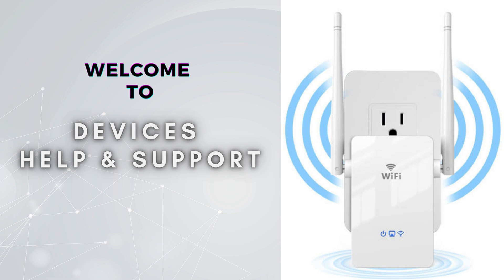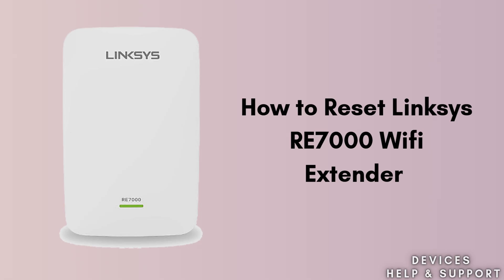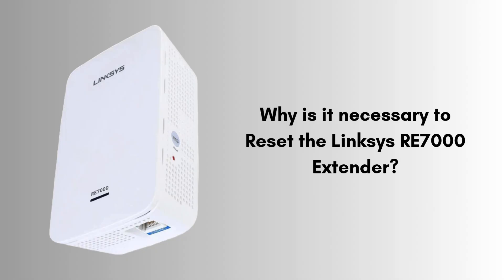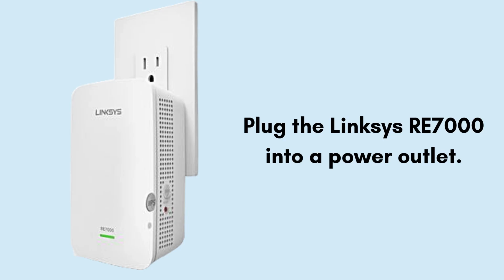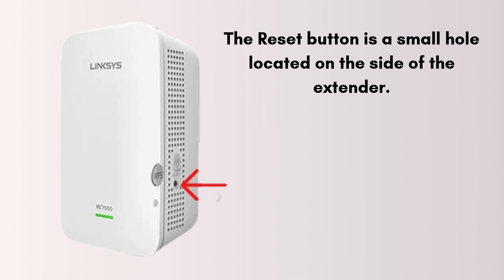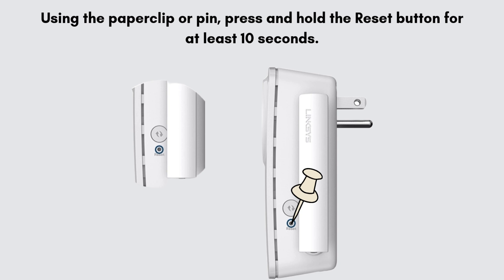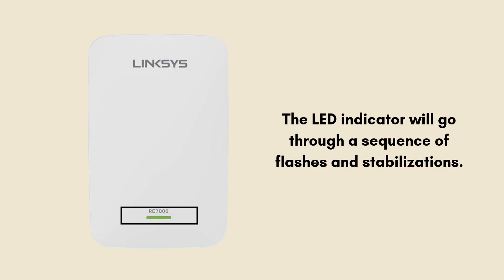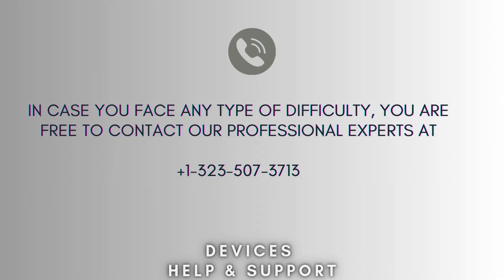How to factory Reset Linksys RE7000 Wifi Extender | Resetting the Linksys RE7000 Wifi Extender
Wi-Fi problems with your Linksys RE7000? Don't worry! A simple reset can fix connection issues and restore default settings. Watch this quick guide to reset your extender and get your internet back on track!
00:00 Welcome to Devices Help & Support
00:23 How to Reset Linksys RE7000 Wifi Extender  : Intro
00:42 Why is it necessary to Reset the Linksys RE7000 Extender?
01:06 Complete process to Reset the Linksys RE7000 Extender
01:49 Helpline